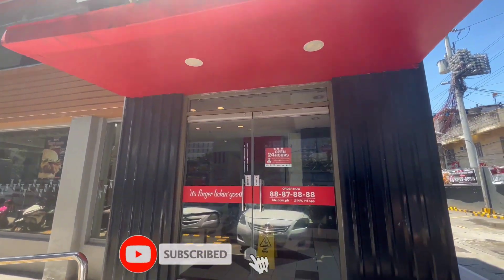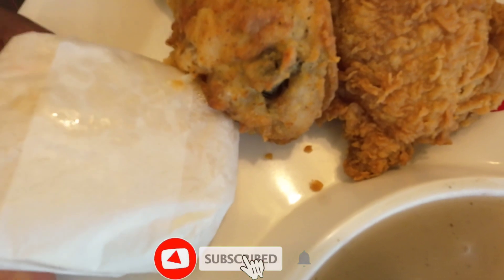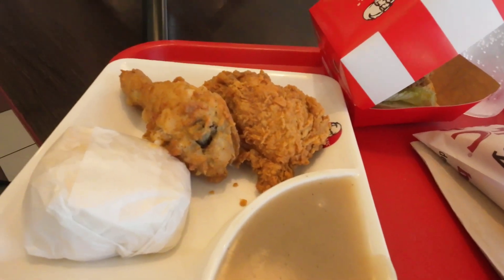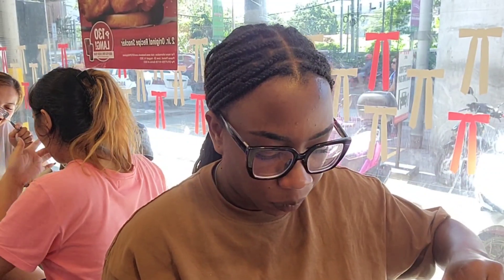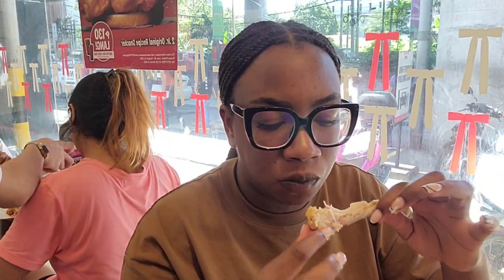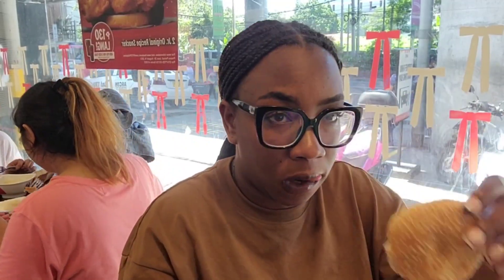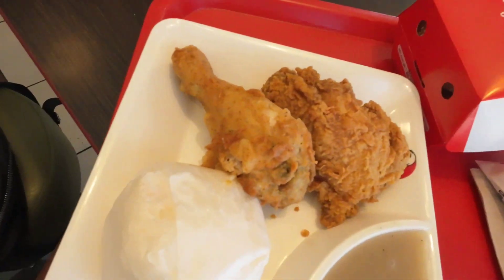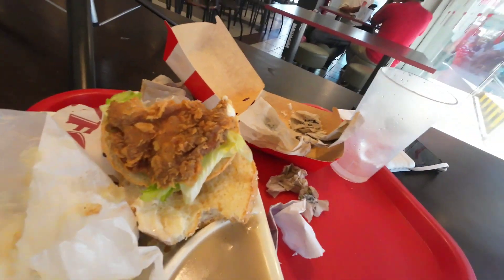I Tried KFC in the Philippines 🇵🇭- It was not good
Watch as I try KFC in the Philippines and give my honest review. Spoiler alert: it was not good! Find out why in this video.